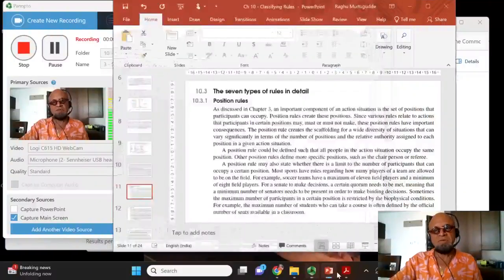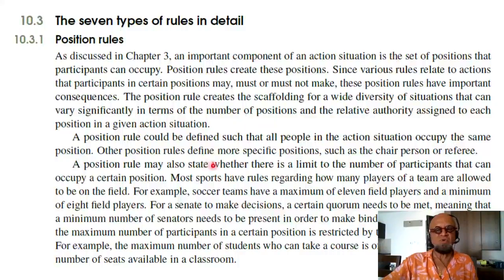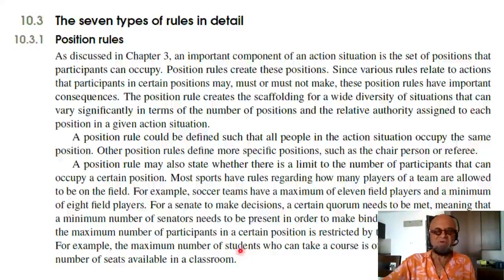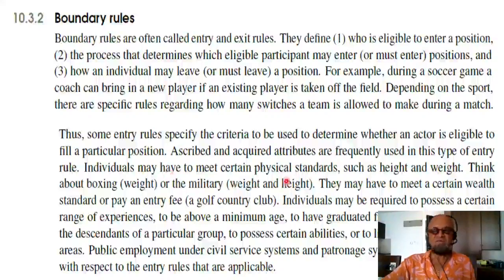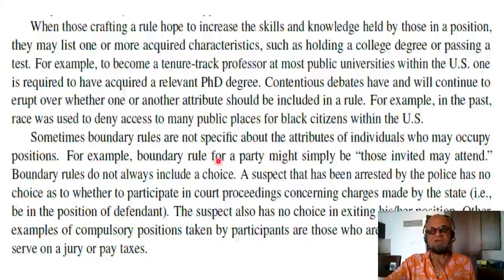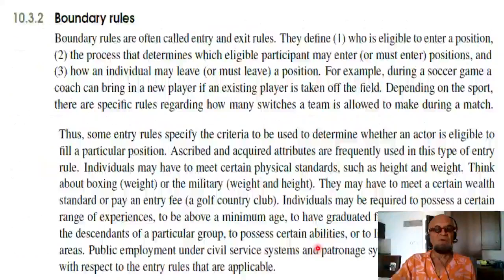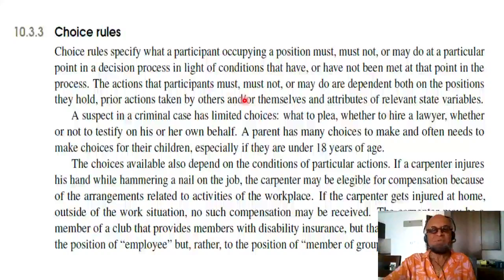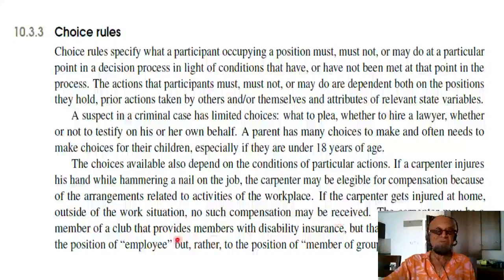Ch 10 - 3 - Rules for Positions, Boundaries & Choices in Commons: Think of all the rules in a game!